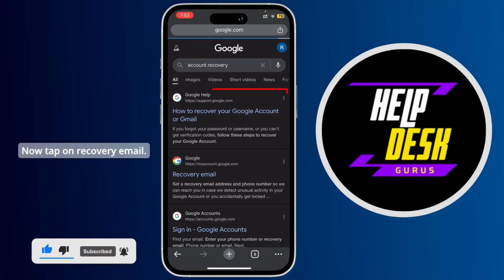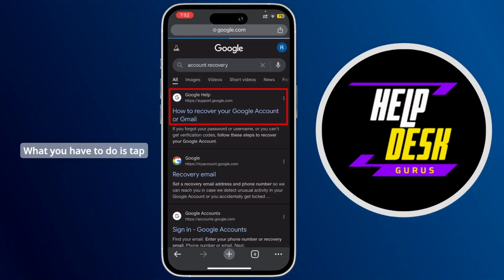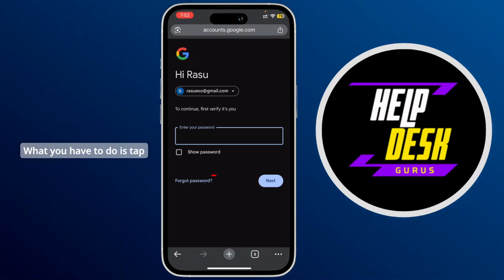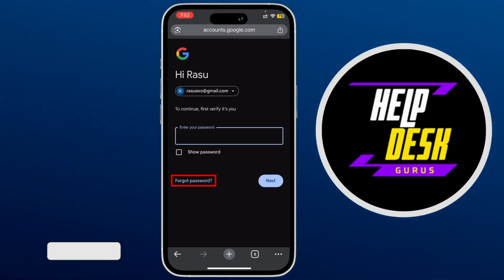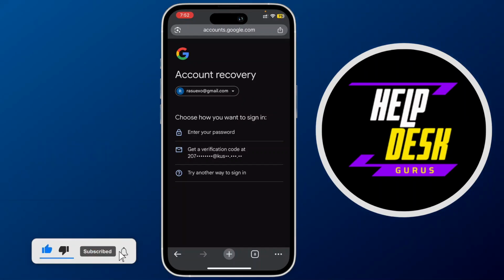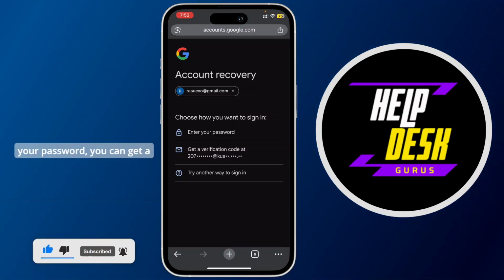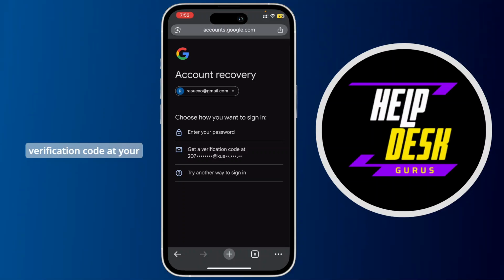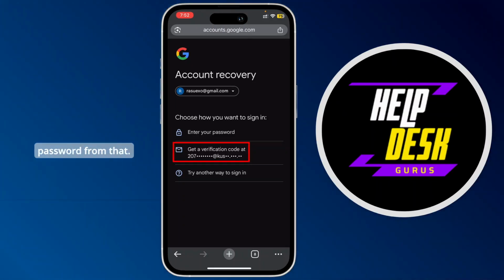HOW TO RECOVER YOUTUBE PASSWORD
Welcome to our easy, step-by-step guide on "HOW TO RECOVER YOUTUBE PASSWORD"! If you've forgotten your YouTube password or are having trouble signing in to your account, this video will walk you through everything you need to know to get back in. Whether you lost access to your Google account, forgot your password, or need to reset your credentials, we’ll show you exactly how to recover your YouTube login quickly and securely. These simple steps work on both mobile and desktop, helping you regain access in just a few minutes.

In this video, you’ll learn:

How to recover a forgotten YouTube password

How to reset your YouTube password on phone and PC

What to do if you can't log in to your YouTube account

How to recover your Google account for YouTube access

How to retrieve YouTube password without email or phone (if possible)

Tips to protect your YouTube account from being lost again